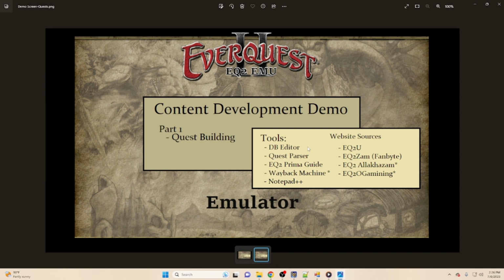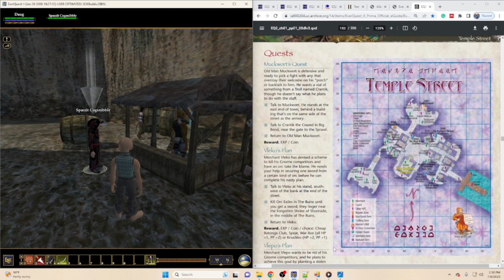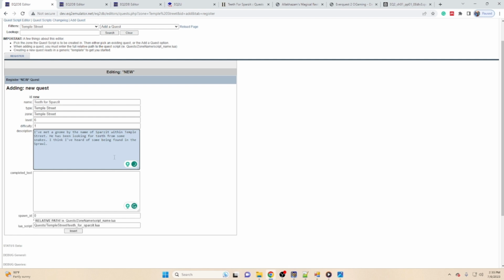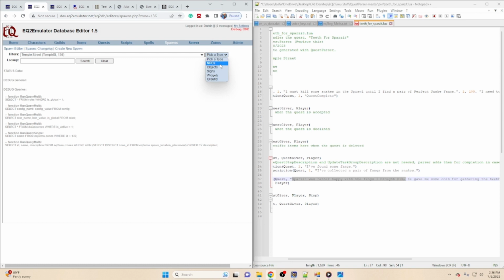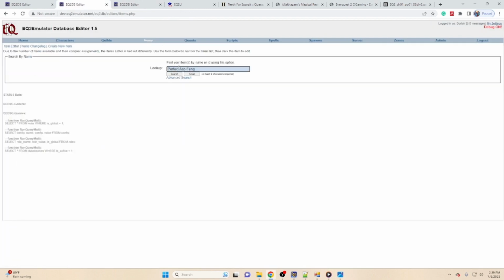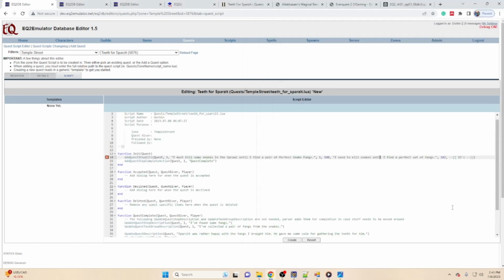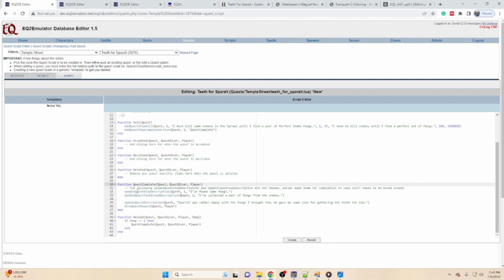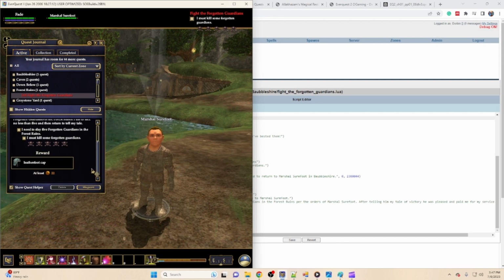EQ2EMU "How To" Content Creation - Part 1 - Quests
"How To" demonstration of building Everquest 2 Emulator (EQ2EMU) content.
A look at the behind-the-scenes aspect of rebuilding EQ2 using LUA-based scripting and related tools/resources.

**CORRECTION: In Quest Details @, 15:11 Faction PreReq amount should be in Value, not Quantity.**

Intro: 0:00 - 4:22
Registering Quest: 4:23 - 12:20
Quest Details: 12:21 - 16:04
Quest Scripting: 16:05 - 21:59
Complete Quest Demo: 22:00 - 24:27